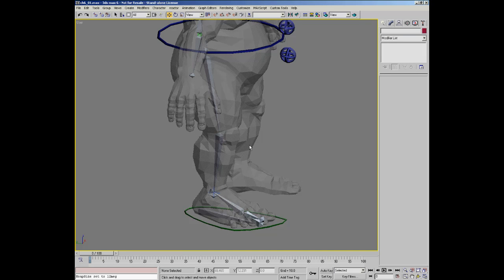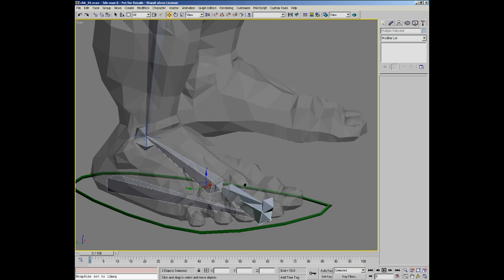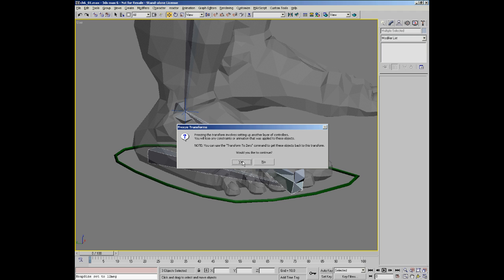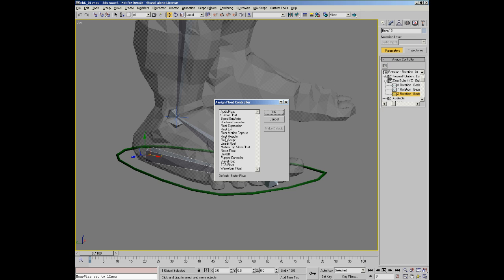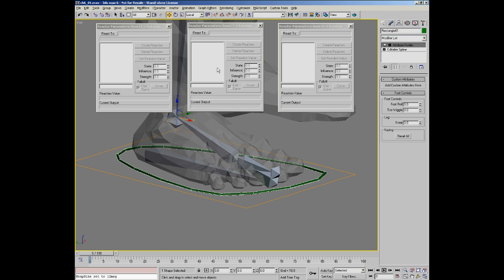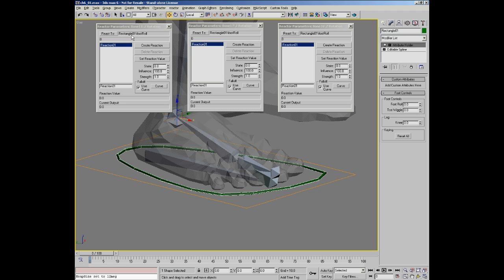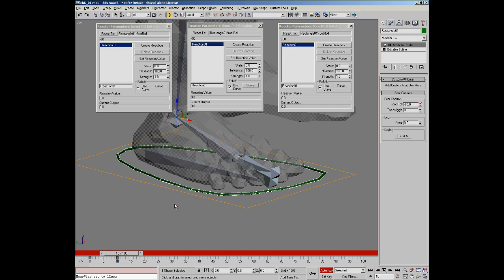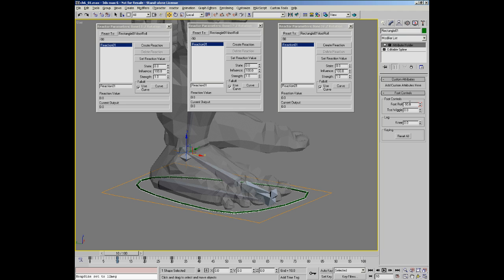3DS MAX - CG Academy Tutorials Serie 8 ] - [ 7 - Reactor Controllers - Pt.1